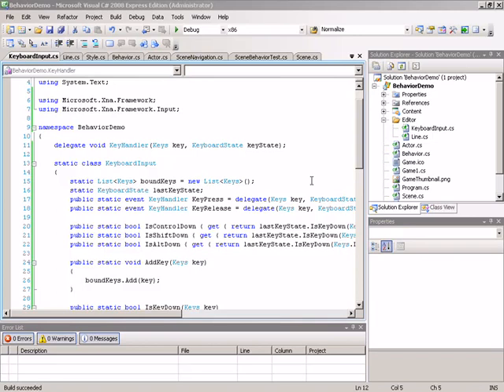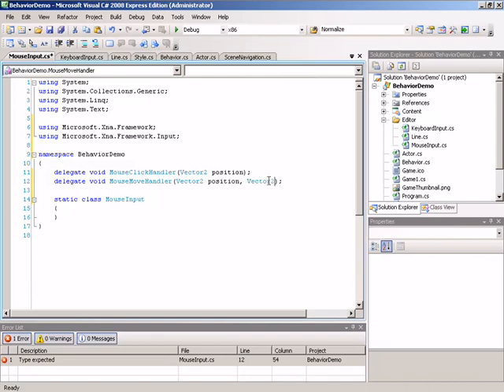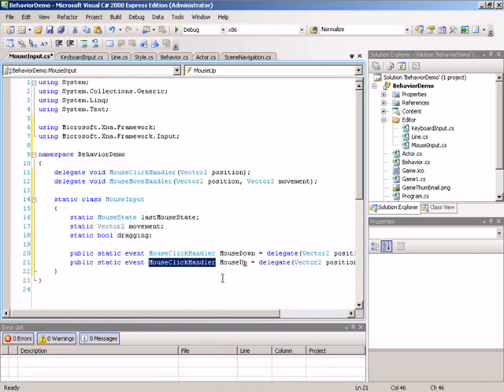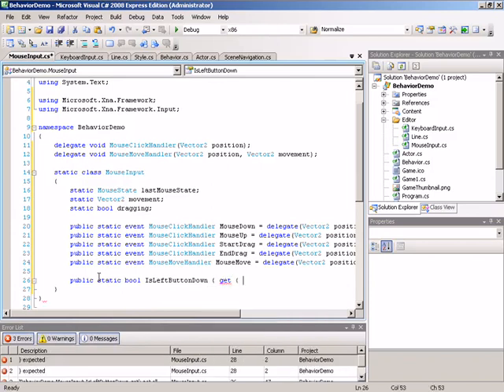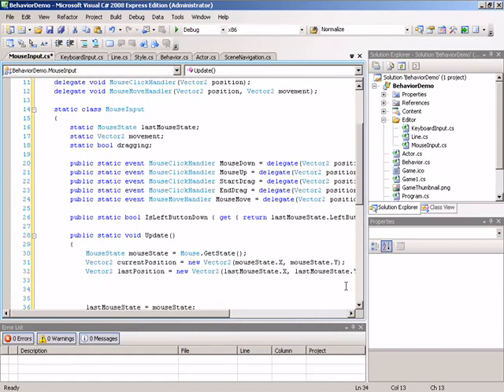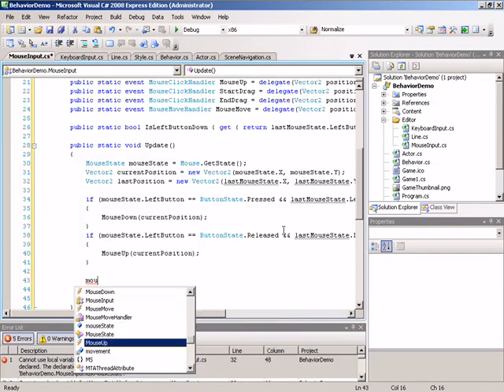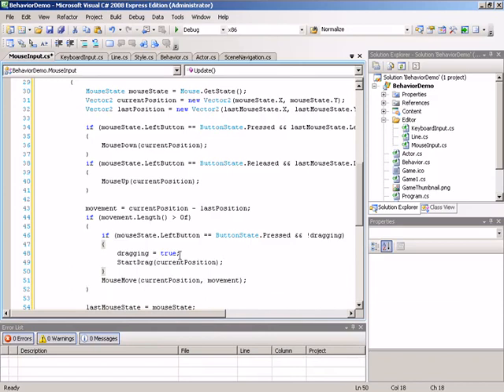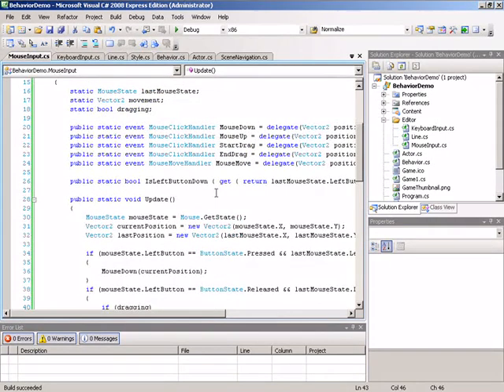🔴 Mouse Input • A* Pathfinding Algorithm • AI Programming • Artificial Intelligence • (Pt. 7)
Learn AI Programming - A* Pathfinding Algorithm - Mouse Input.

Now we add on the MouseInput class. This class will send out events based on certain actions that come from the mouse.